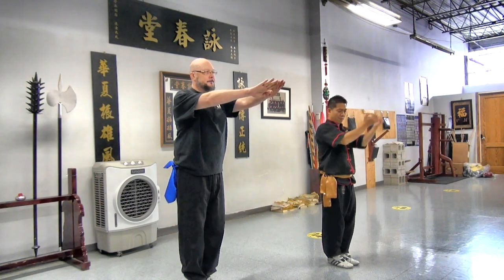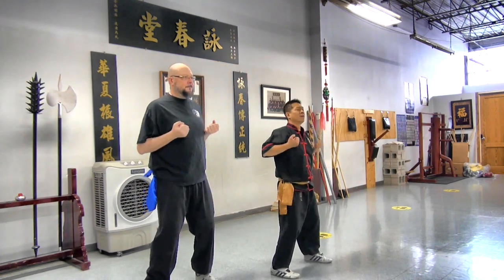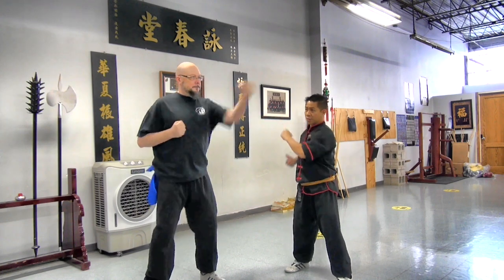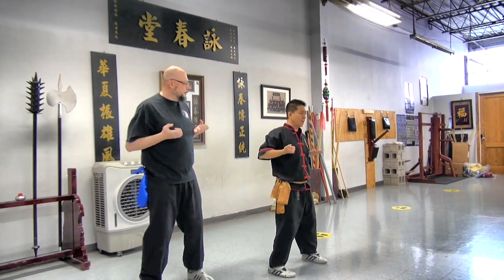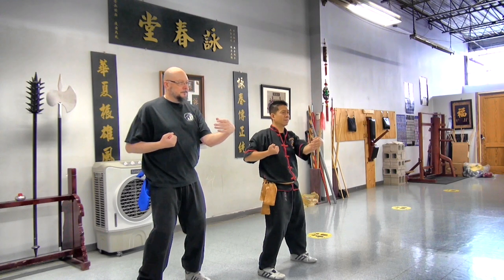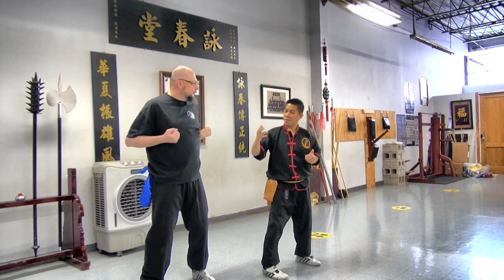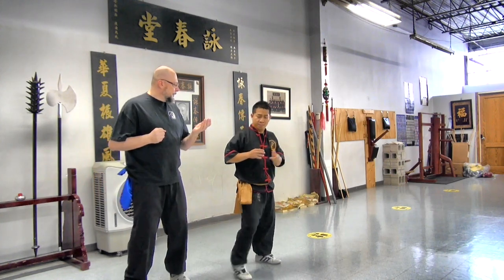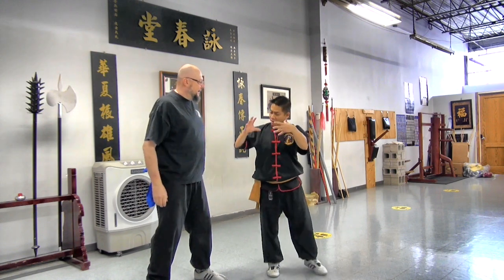Sil Lim Tao - Part 01 in details | Wing Chun training